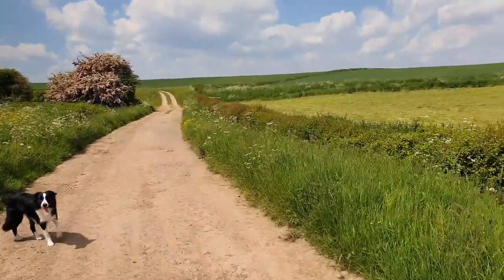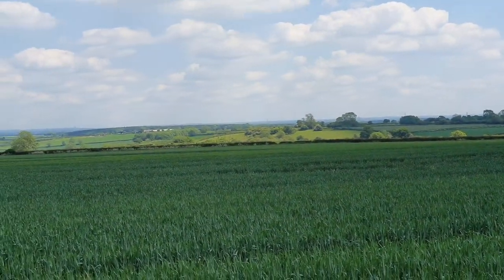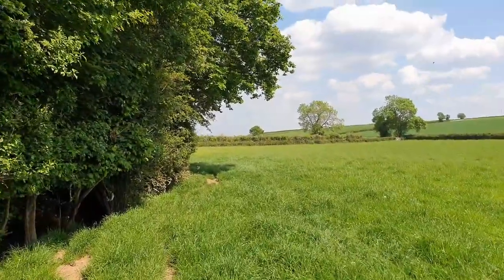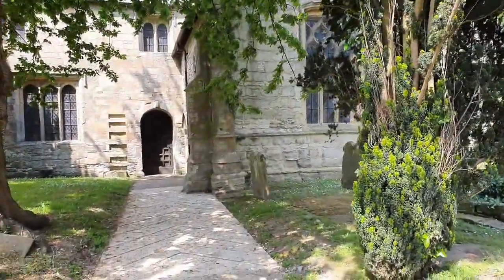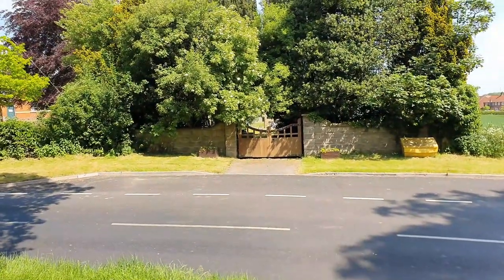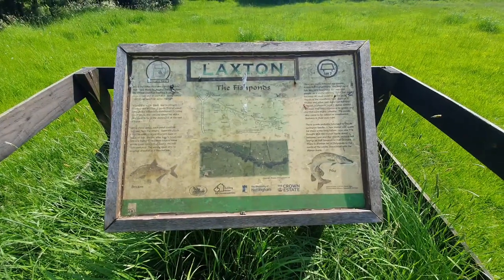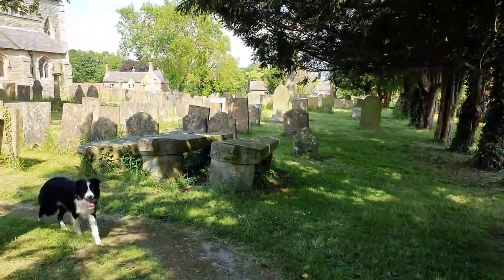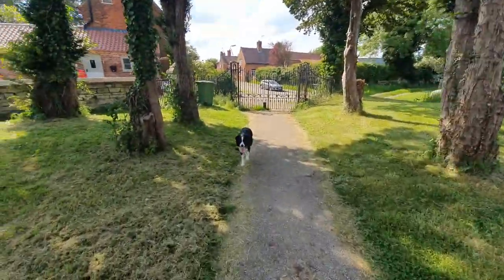Walking the legs off the dog